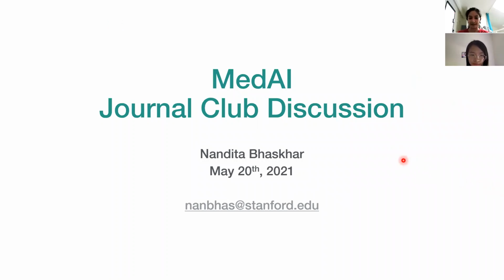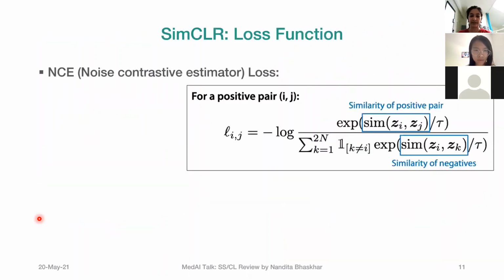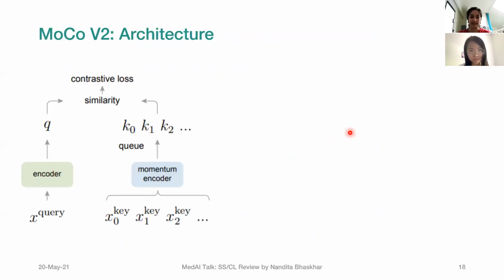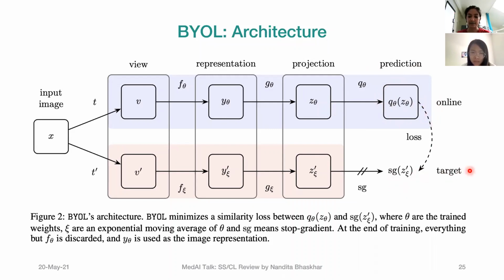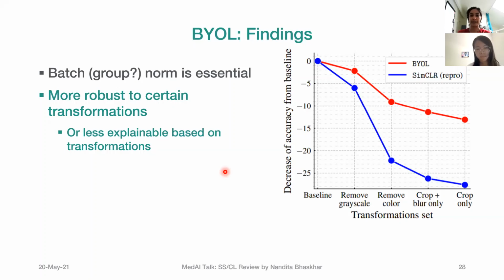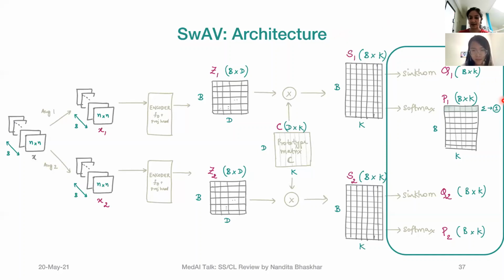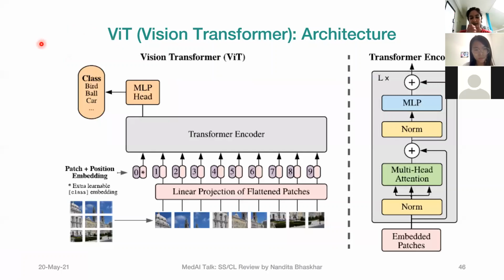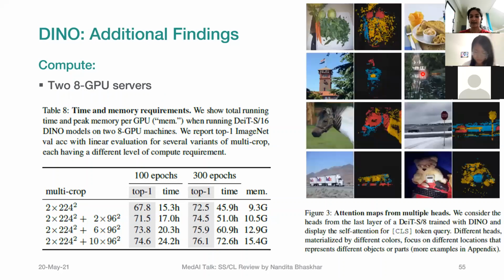MedAI Session 8: Self-supervision & Contrastive Frameworks: a vision-based review | Nandita Bhaskhar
Title: Self-supervision & Contrastive Frameworks: a vision-based review

Speaker: Nandita Bhaskhar

Abstract:
Self-supervised representation learning and contrastive techniques have picked up a lot interest in the last couple of years, especially in computer vision. Until recently, deep learning's successes thus far have been associated with a supervised learning paradigm, wherein labelled datasets are used to train models on specific tasks. This need for labelled datasets has been identified as the bottleneck for scaling deep learning models across various tasks and domains. They rely heavily on costly, time-consuming dataset curation and labelling schemes.

Self-supervision allows us to learn representations from large unlabelled datasets. Instead of relying on labels for inputs, it depends on designing suitable pre-text tasks to generate pseudo-labels from the data directly. Contrastive learning refers to a special subset of these self-supervised methods that have achieved the most success recently. In this talk, I will go over the top 6 recent frameworks - SimCLR, MoCo V2, BYOL, SwAV, DINO and Barlow Twins, giving a deeper dive into their methodology & performance and comparing each of the frameworks' strengths and weaknesses and discuss their suitability for applications in the medical domain.

Speaker Bio:
Nandita Bhaskhar is a PhD student in the Department of Electrical Engineering at Stanford University advised by Daniel Rubin. She received her B.Tech in Electronics Engineering from the Indian Institute of Information Technology, IIIT, with the highest honours. She is broadly interested in developing machine learning methodology for medical applications. Her current research focuses on observational supervision and self-supervision for leveraging unlabelled medical data and out-of-distribution detection for reliable clinical deployment. Outside of research, her curiosity lies in a wide gamut of things including but not restricted to biking, social dance, travelling, creative writing, music, getting lost, hiking and exploring new things.